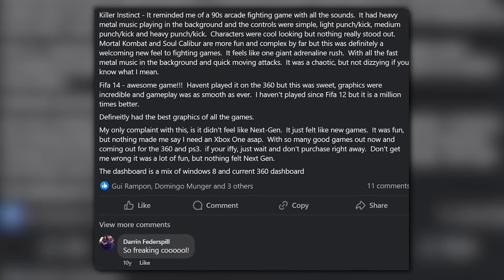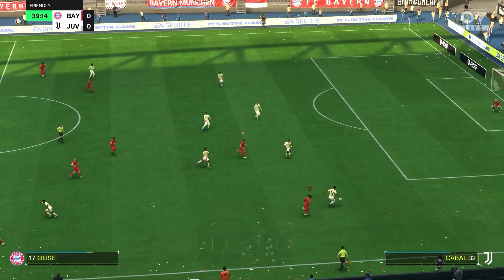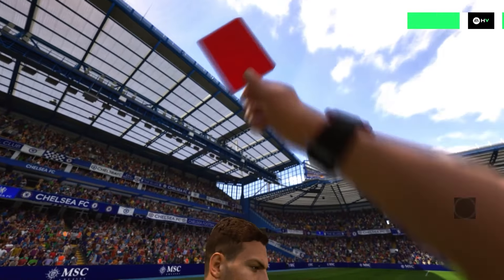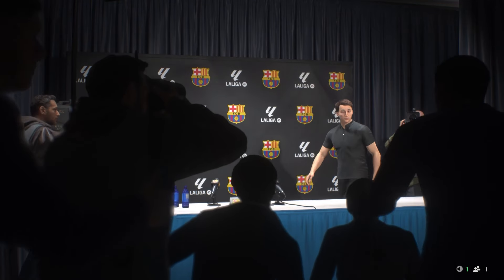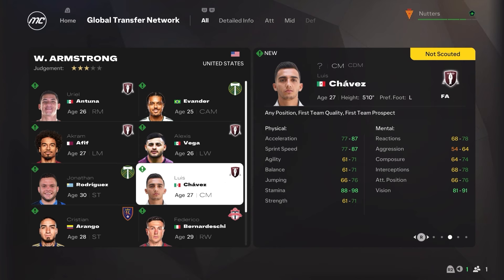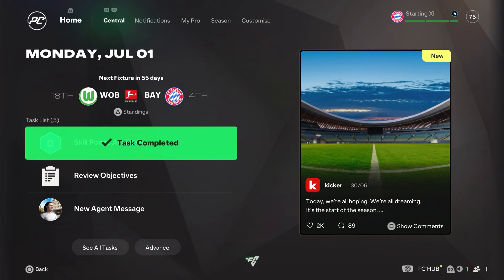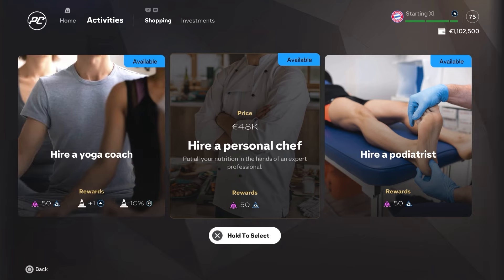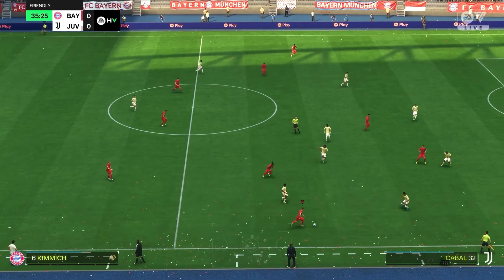This game might actually be good? | FC25 Honest Review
A review of FC25 on the PS5.  A fun soccer game that hasn't changed much from FC24.  But with its plethora of game modes, there is something for everybody in EA's new soccer game.  But is it worth your time and money?  Lets find out.

0:00 - Intro + my soccer background
0:10 - Graphics
1:34 - Presentation and Sound
2:51 - Gameplay
7:33 - Clubs Rush
11:14 - Manager Mode
17:13 - Player Career Mode
22:01 - Cranium Tec
23:19 - Seasons Mode, Tournaments, 3v3, and other modes
27:10 - Final Verdict